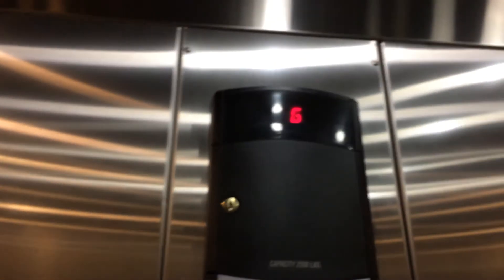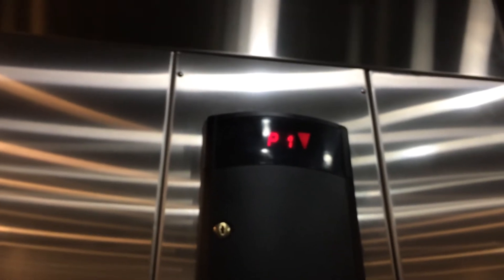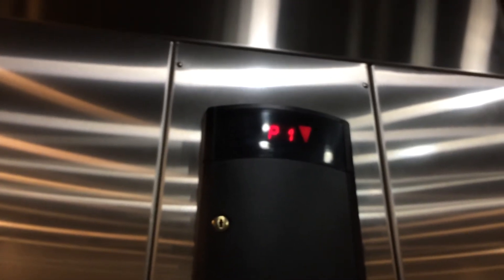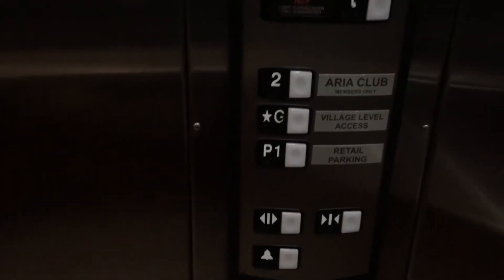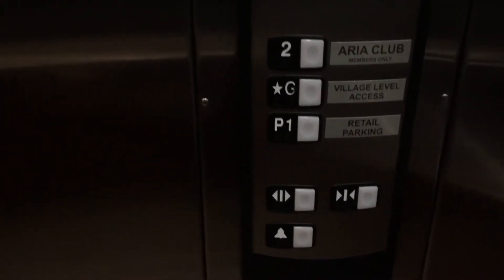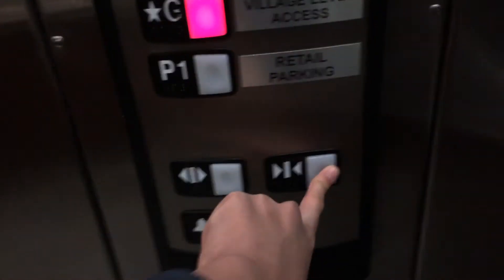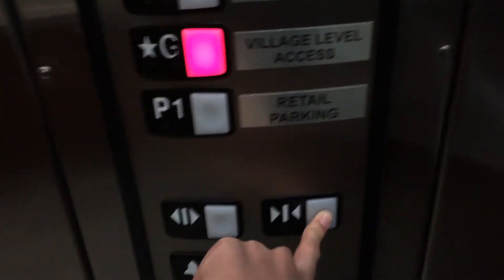2007 Schindler 330A HT Hydraulic Elevator at Suter Brook Village in Port Moody BC (RT)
For CTV Elevators.